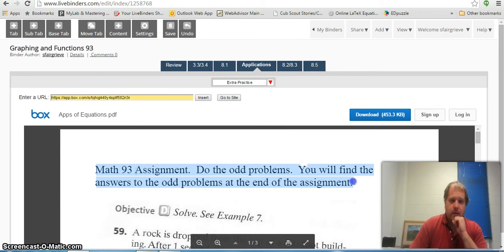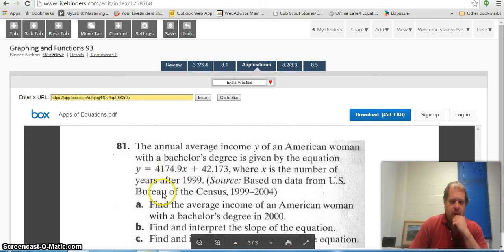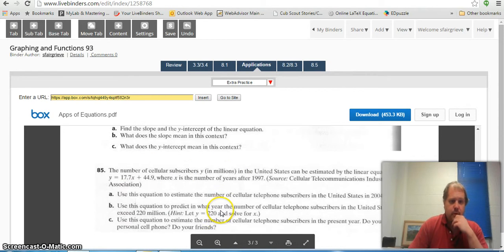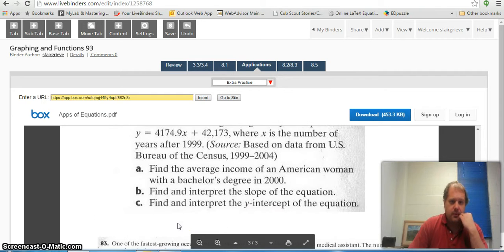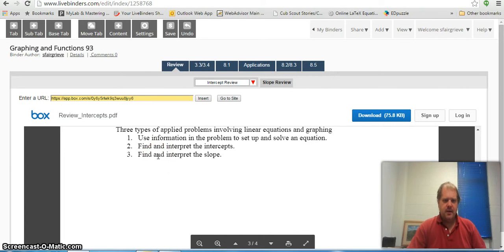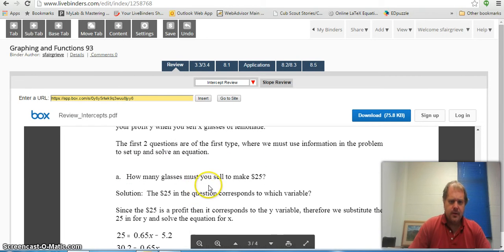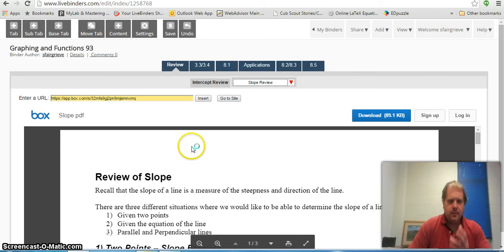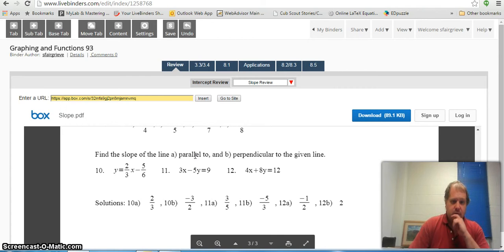Chapter 8 Additional Resources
A description of additional materials to help you study the course material.